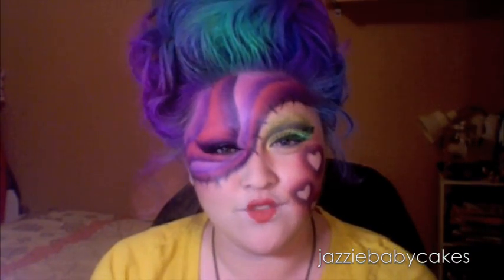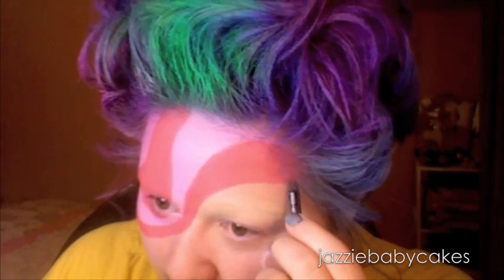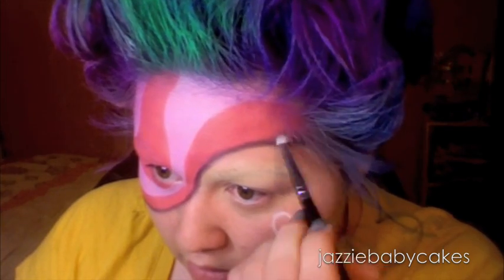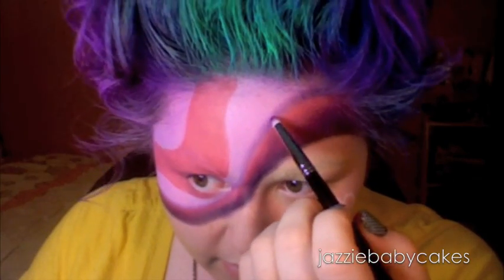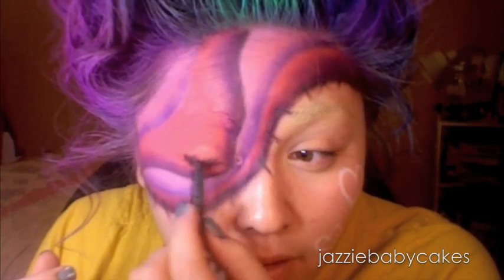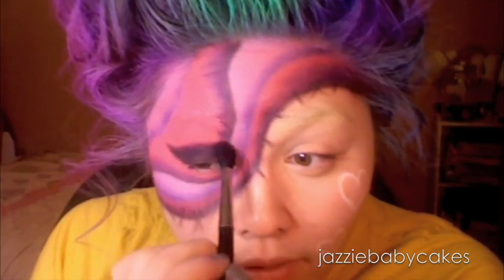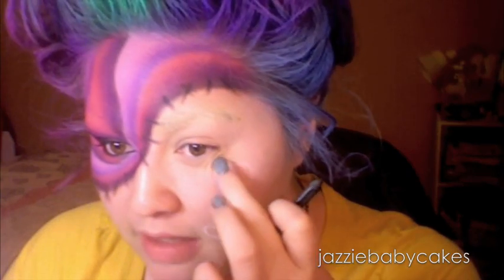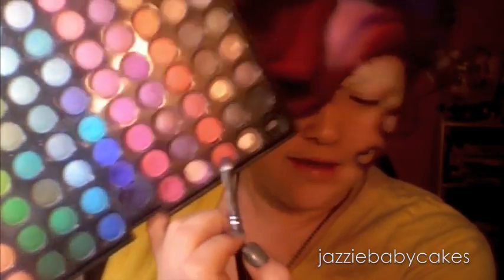Alice in Wonderland Tutorial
This look is inspired by Disney's Alice in Wonderland released in 1951 :)

Okay, let me know, am I a nicer youtuber or loserluigi!?

Products:
Elmer's Glue Stick
MUFE Camouflage Concealer Palette 1
Clinique Translucent Powder 2
Rimmel Eye Khol in White
Mehron Paradise AQ Pastel Palette
Urban Decay 24/7 Glide On Pencil in Zero
MAC E/S in Carbon
MUFE E/S #92
Urban Decay 24/7 Glide On Pencil in Ransom
MAC Blush in Dollymix
Urban Decay Primer Potion
MAC E/S in Plumage
MAC E/S in Atlantic Blue
MAC E/S in Sharp
L'Oreal Lineur Intense Liquid Eyeliner in Carbon Black
Red Cherry Lashes #5
Green False Lashes
MAC Lip Pencil in Brick
MAC Lipstick in Russian Red